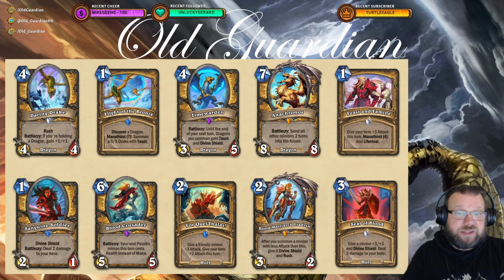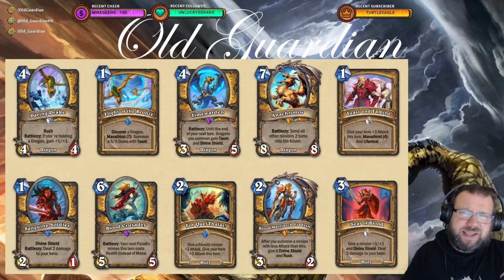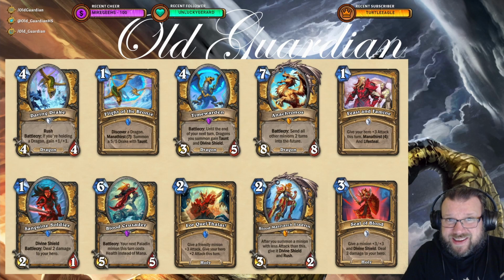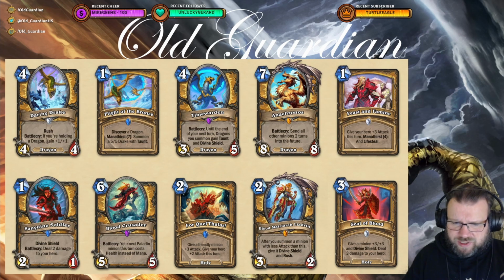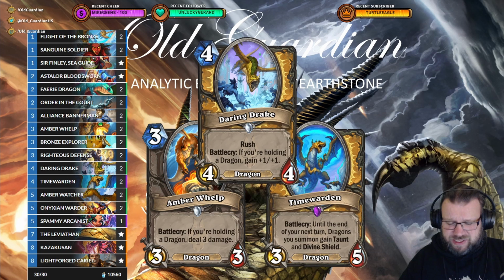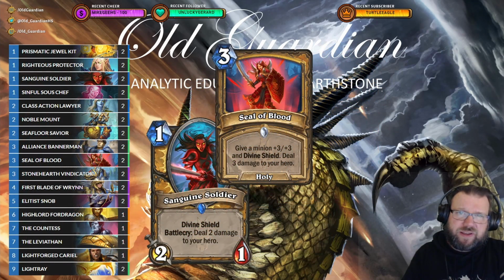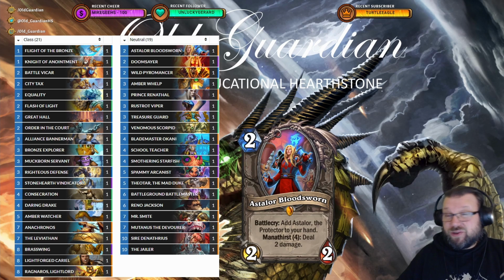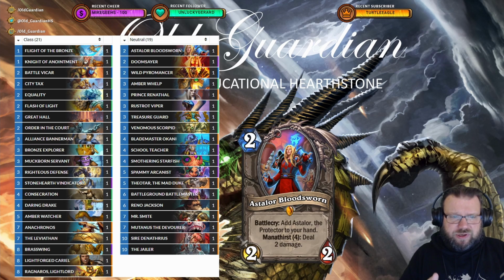Paladin Card Review and 4 Theorycrafted Decks - Hearthstone March of the Lich King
I take a look at all the new Paladin cards from March of the Lich King and build four theorycrafted decks for Paladin for the new expansion!

You can find all my decks here - there may still be changes before the expansion release

This video is from the era of Year of the Hydra Standard format and Murder at Castle Nathria expansion.

Not Battlegrounds gameplay. Standard gameplay and Mercenaries gameplay. Just Hearthstone gameplay.